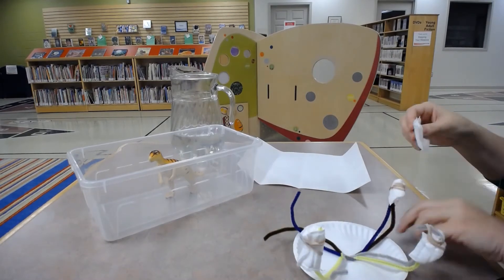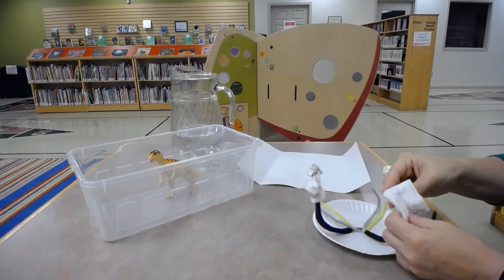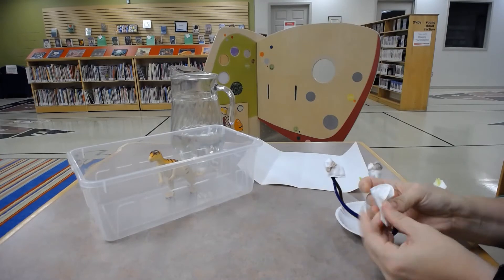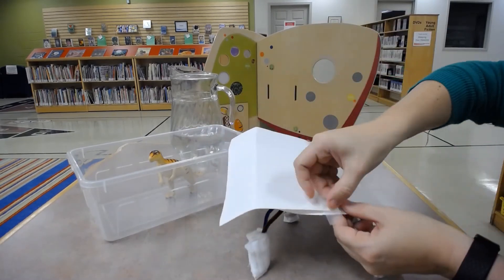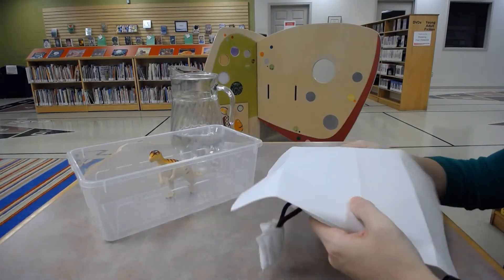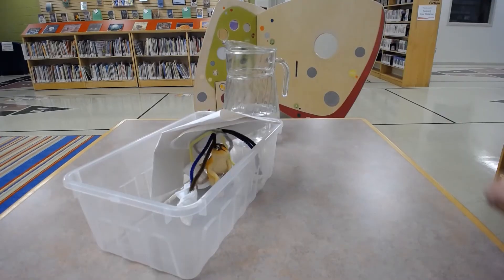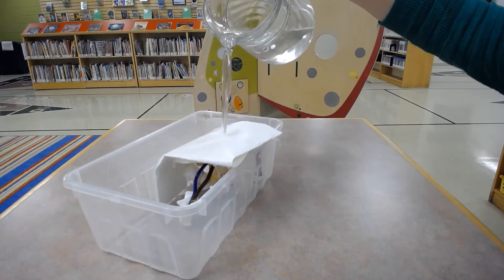The Umbrella STEAM Challenge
Miss Laura is challenging you to put on your inventor's hat: using materials you have around your house, can you create an umbrella to keep a toy dry when water is poured on it? Design your blueprint, and test it out! How can you make it better? Make some changes and try again. Remember, in STEAM challenges, there isn't just one right answer! What worked for you?